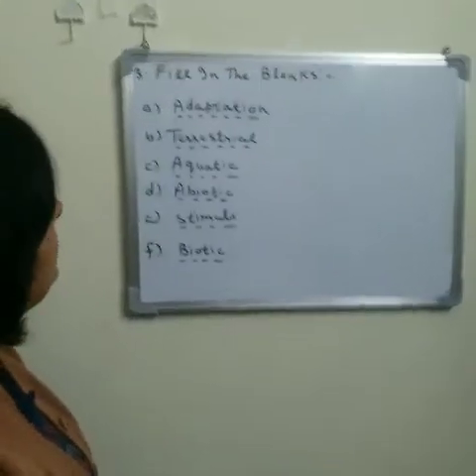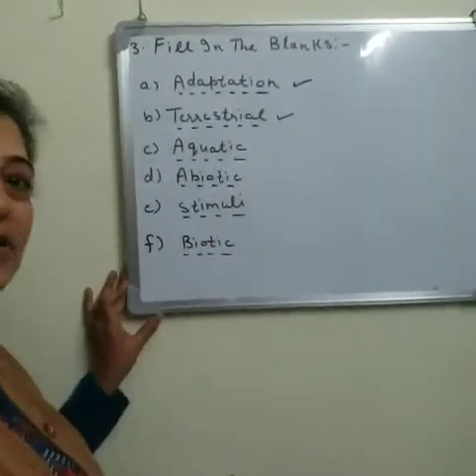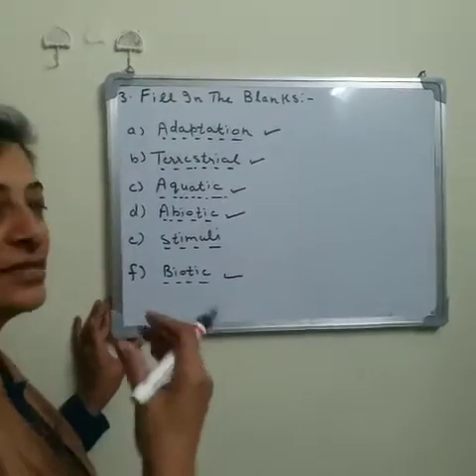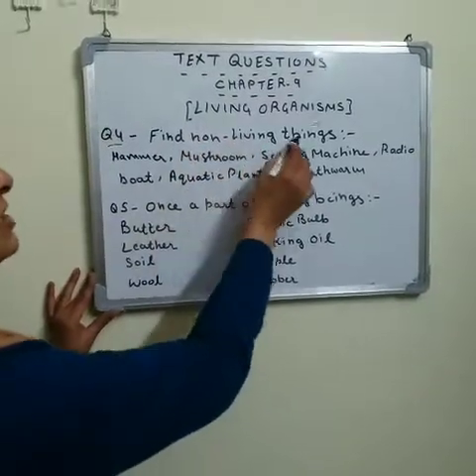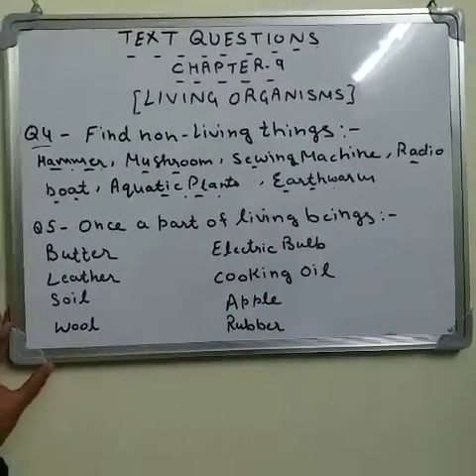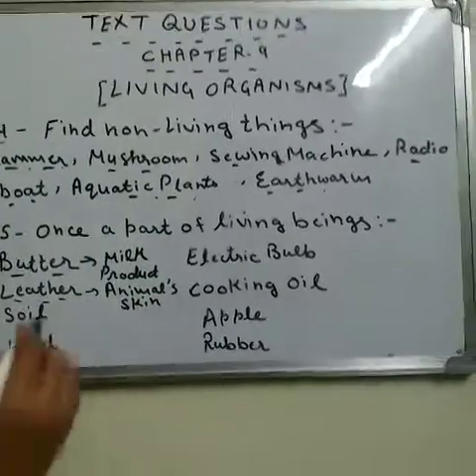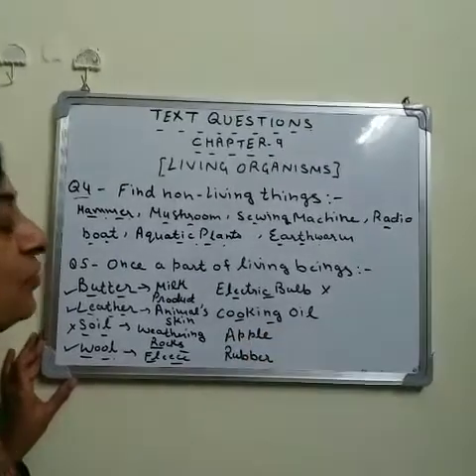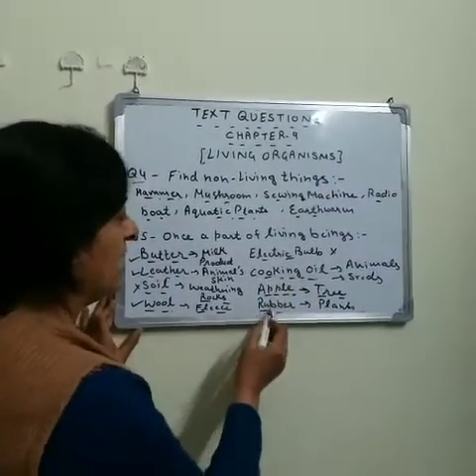Ch-9 Text Questions